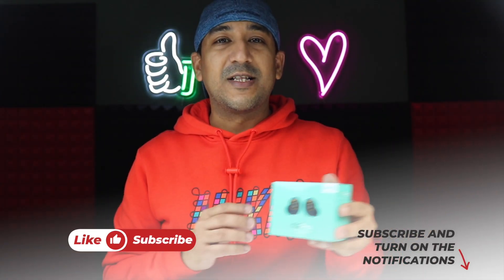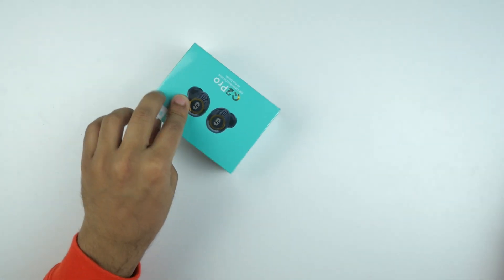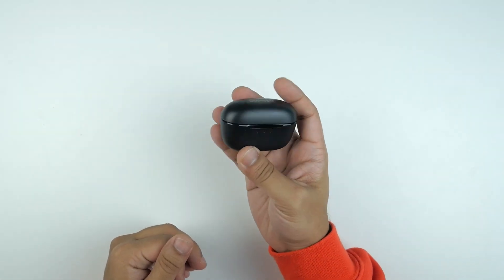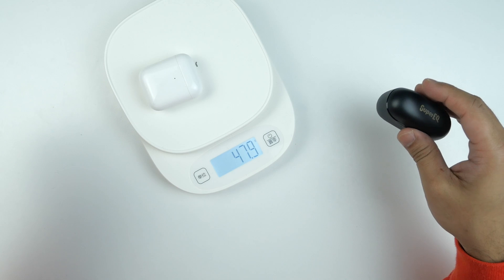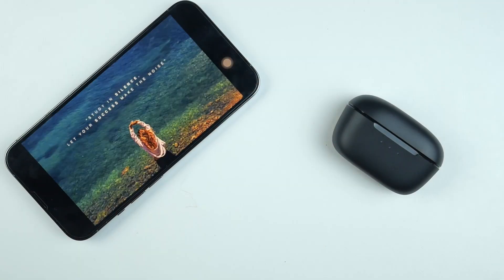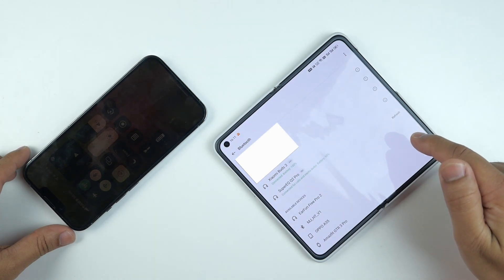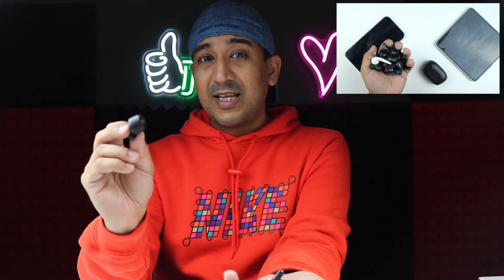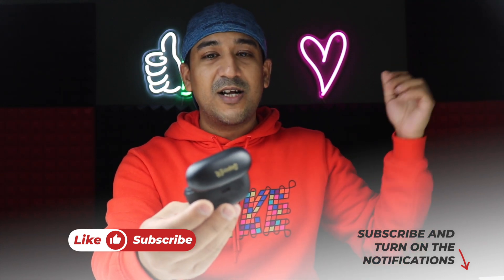SuperEQ Q2 Pro Earbuds Review